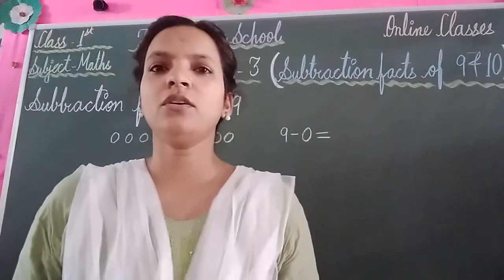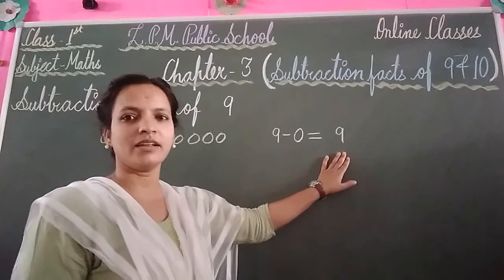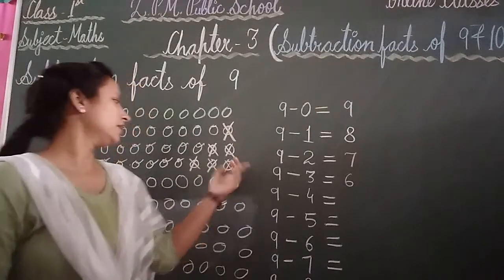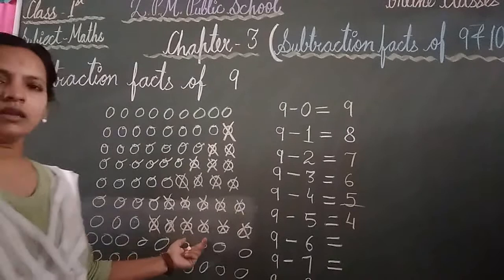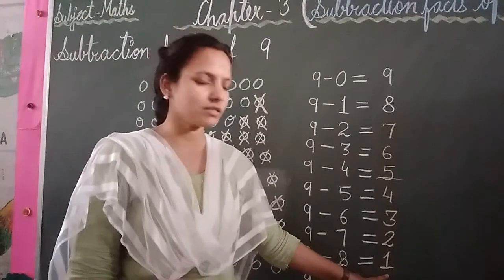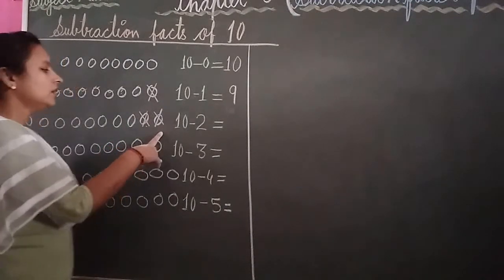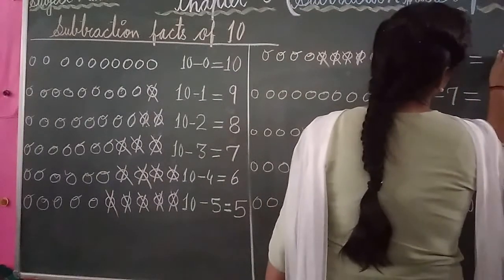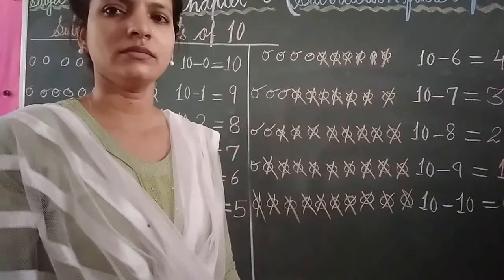Maths Ch-3 Subtraction facts of 9&10 (Explain).